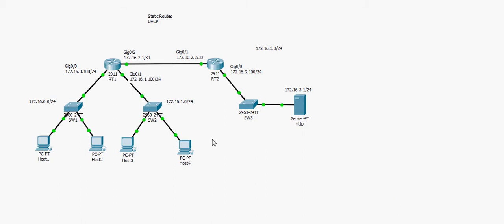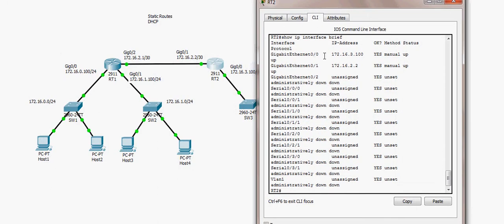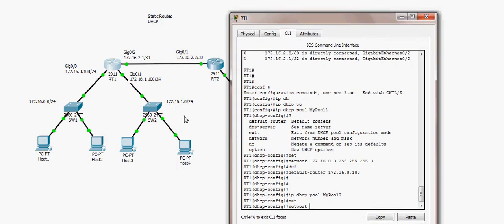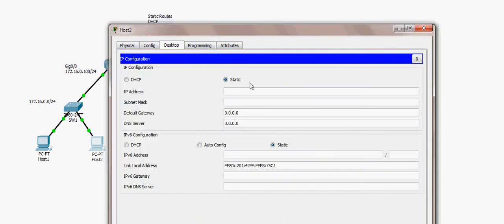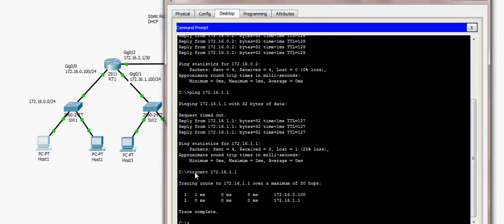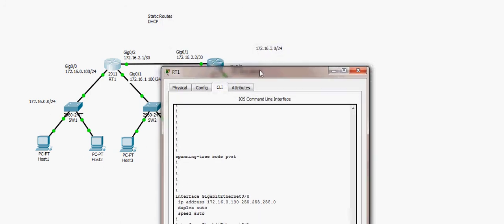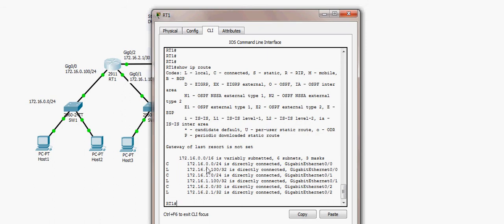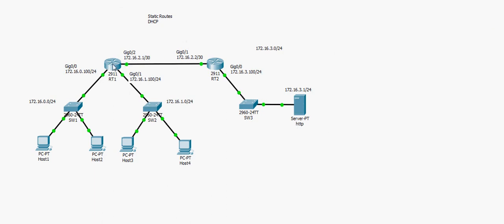DHCP and Static Routing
In this video, I show how to make a basic configuration of a DHCP server and static routes on Cisco routers.